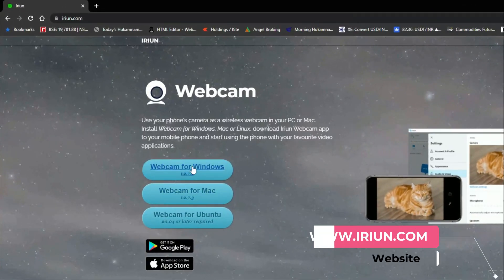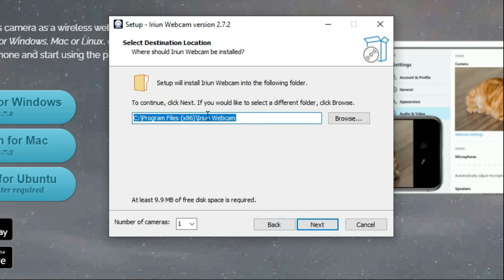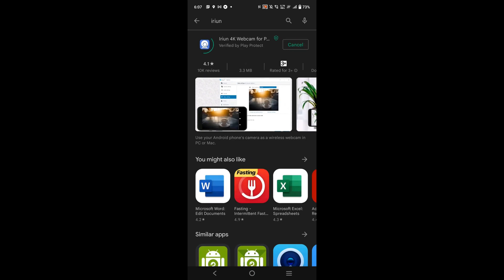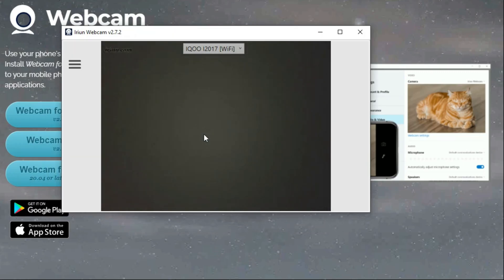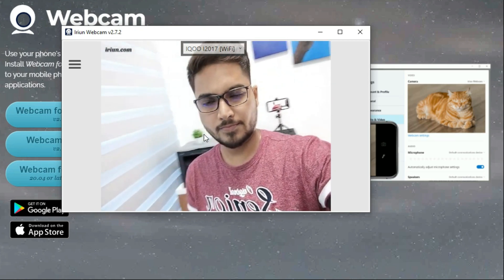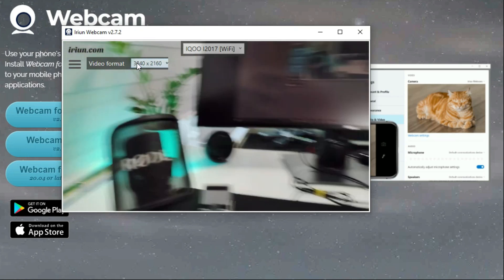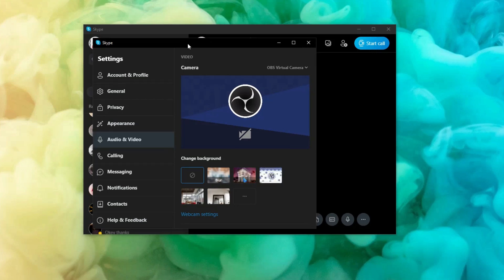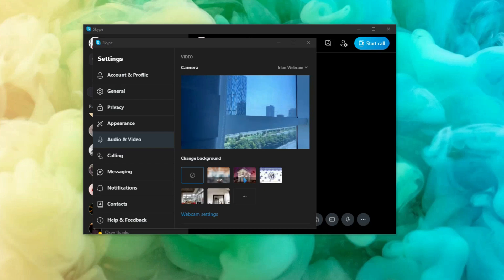📷 How to Use Smartphone As a Webcam on iPhone and Android | CoolDeep Singh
Hey. In this tutorial I will show step-by-step guide , Learn How to use your smartphone, iPhone or Android as a webcam for your Windows PC, Mac or Linux. Its 100% FREE and secure. You need to install iriun app on you pc from below link and App in you android or iPhone from App Store or Plat Store respectively. I am just sharing a useful info what I am following from quite long.